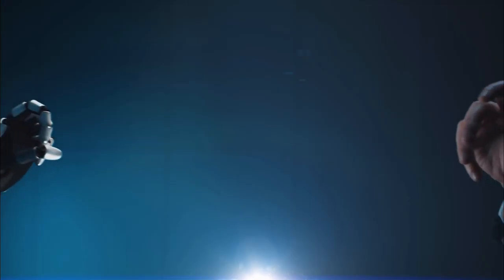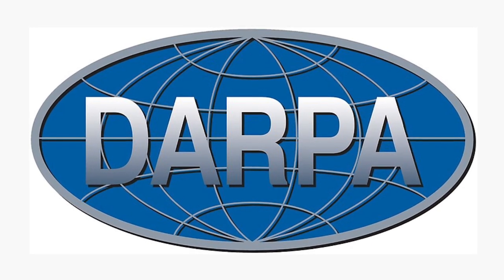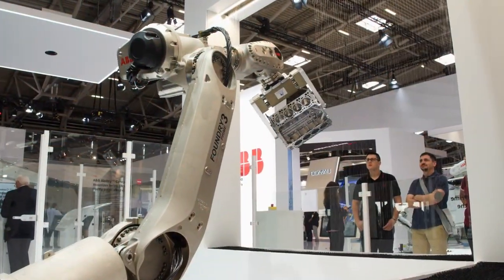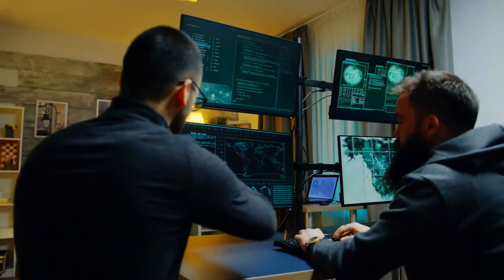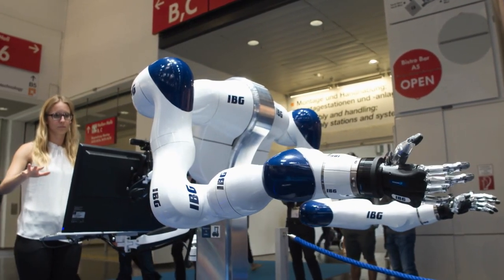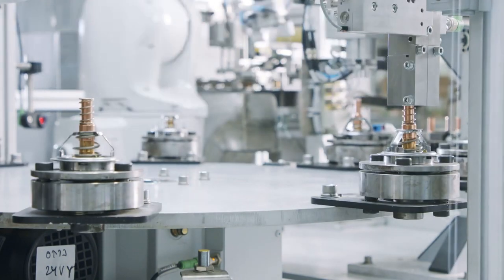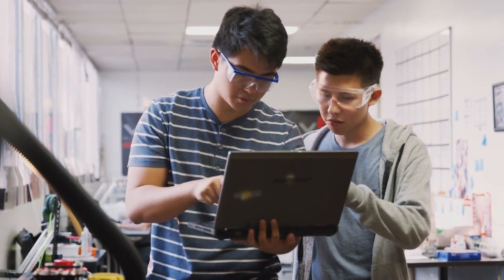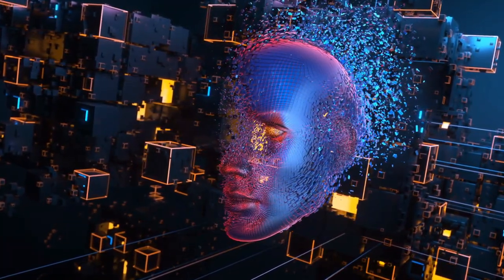What is Artificial Intelligence? @Jerry Arnold Explore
This video entitled  "What is artificial intelligence?" helps you learn artificial intelligence, introduces artificial intelligence, and outlines artificial intelligence courses with a fun and easy approach. We will explain what artificial intelligence is, its differences from machine learning and deep learning, and its characteristics, types, and scope. We will also look at some interesting applications of artificial intelligence.

Video Topic: What is Artificial Intelligence? @Jerry Arnold Explore

We really appreciate your support which will motivate us more to continue uploading videos.

Don't hesitate to give us feedback to improve this channel and we are happy to do so. We love to give our best to every customer and visitor.